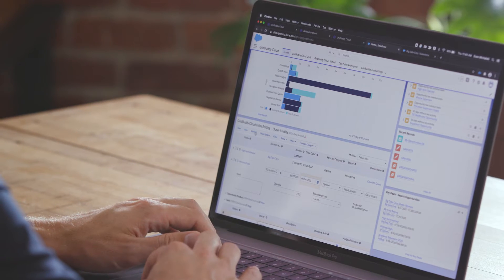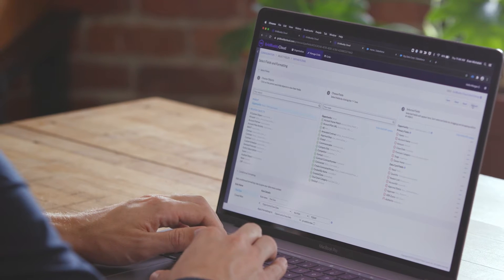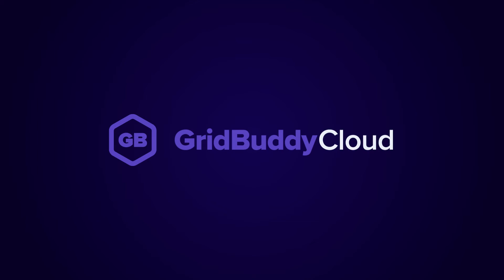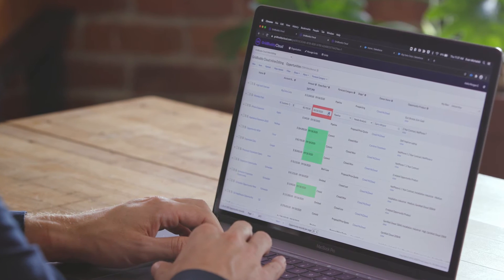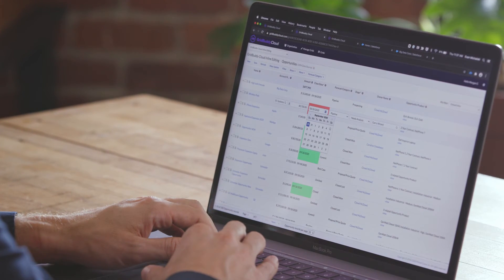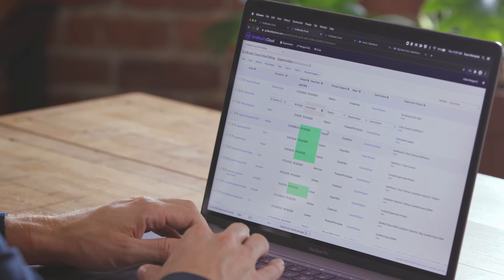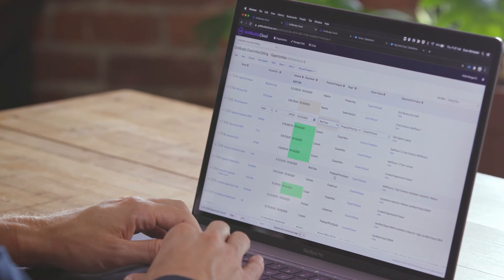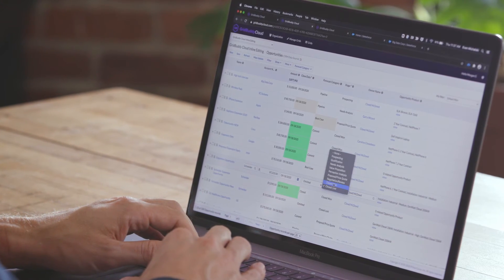Introducing GridBuddy Cloud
With GridBuddy Cloud, users can combine data from multiple sources – including separate Salesforce orgs – into one editable, spreadsheet-style view, providing a workspace designed for users to manage data quickly and accurately.